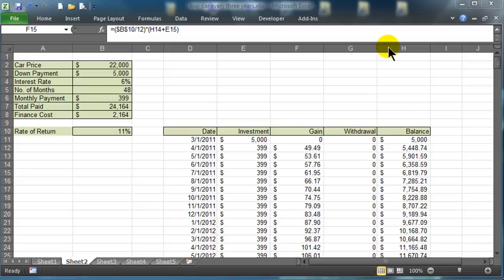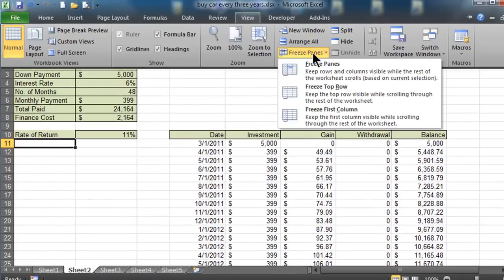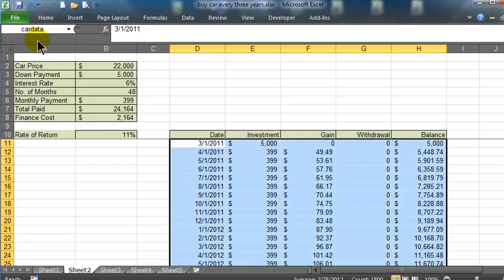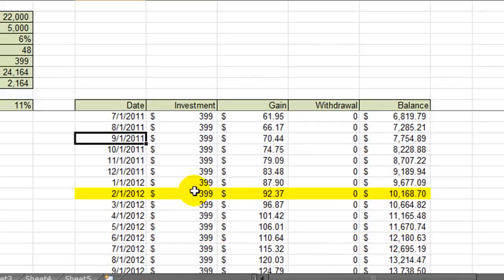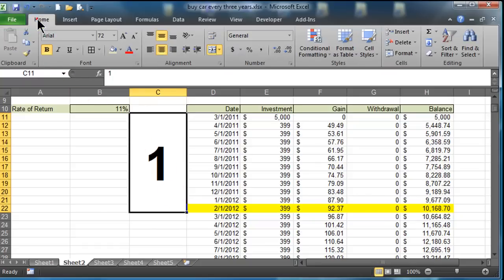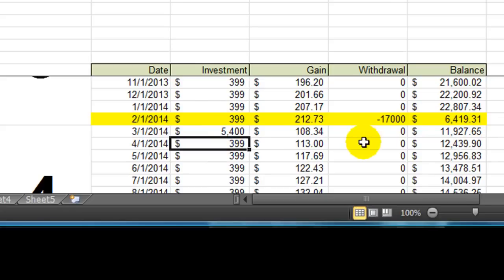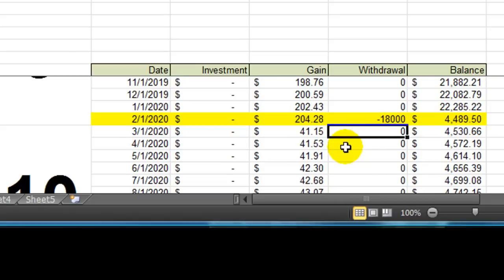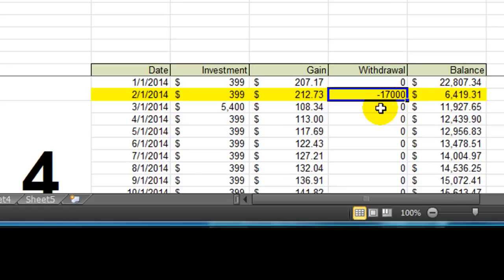Get a Free Car Every Three Years (Part 2 of 2)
Use an Excel worksheet to demonstrate the concept of buying a car for cash every three years using investment gains INSTEAD of financing a car.